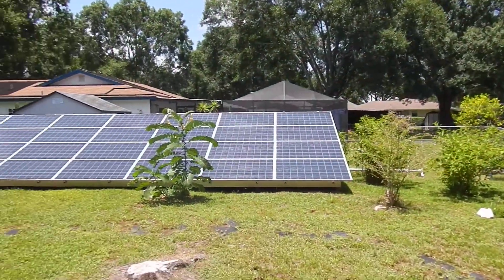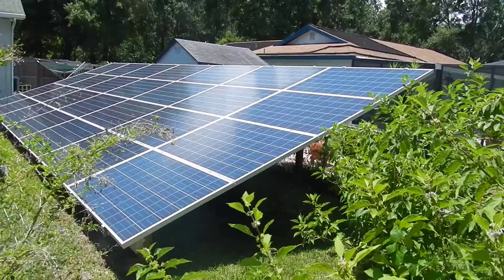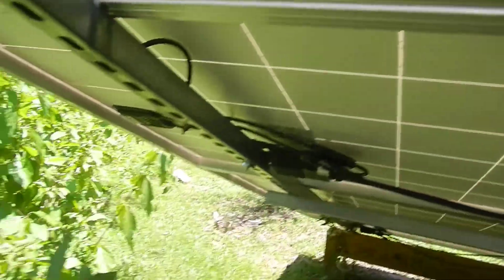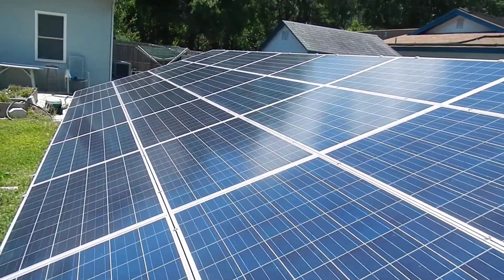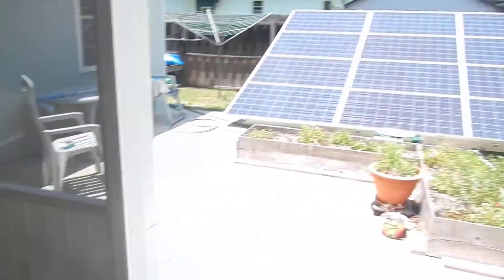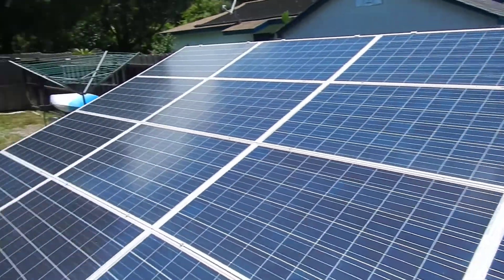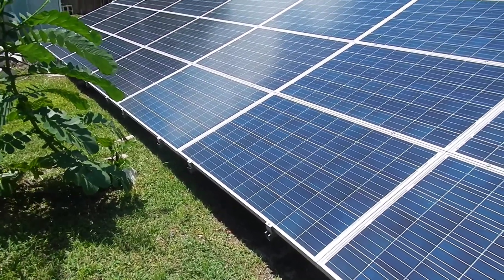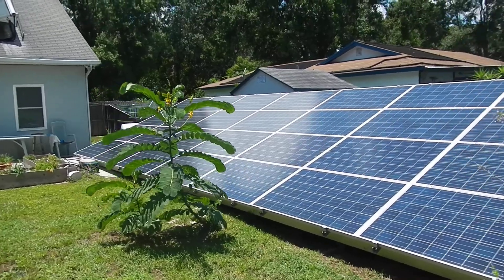SOLAR ELECTRICITY! 7500K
SUE GOULD 7500K SYSTEM.

AXITEC 250w PANELS
SOLAR EDGE OPTIMIZERS AND INVERTER

Great ground mounted system completed earlier this year. very cool ground mounted design.